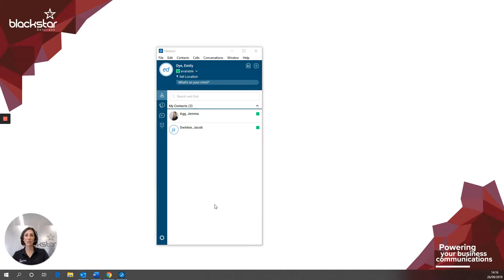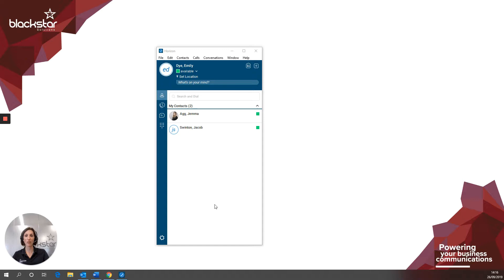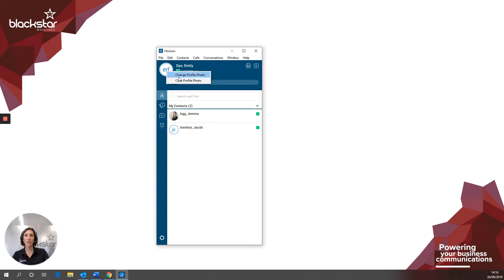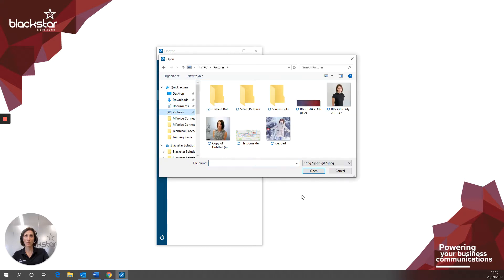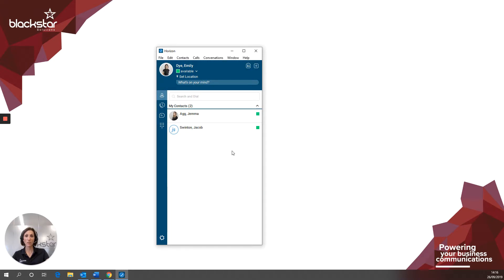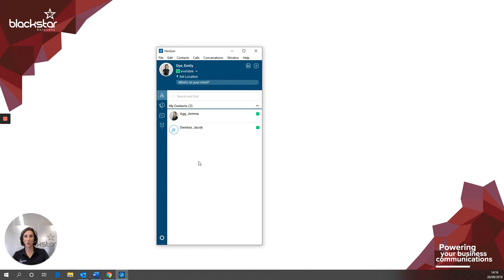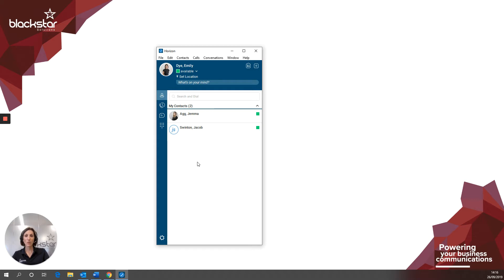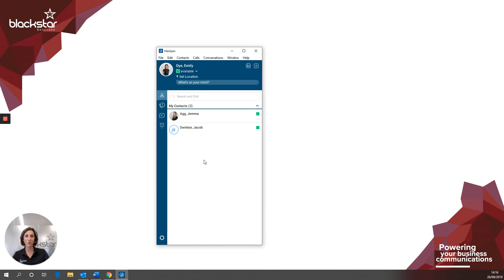Gamma Horizon Collaborate: How to Change Your Profile Picture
Find out how to change your profile picture in the Gamma Horizon Collaborate client in our explainer video.

Horizon Collaborate provides your team with a complete unified communications experience.